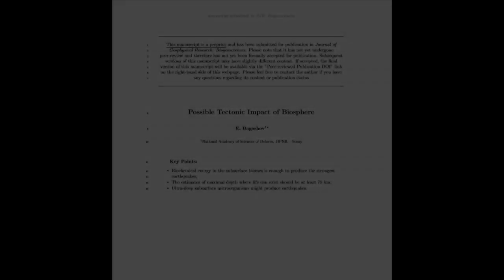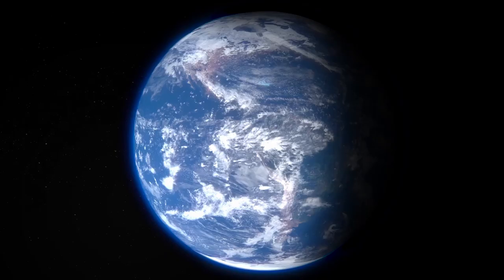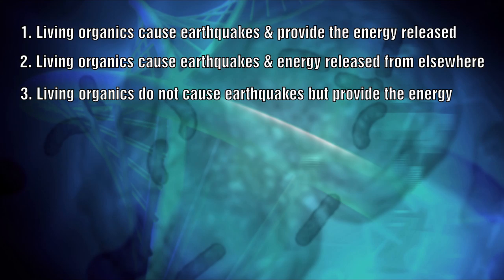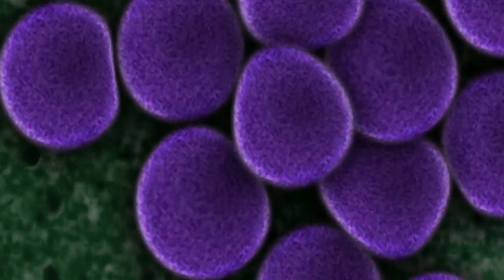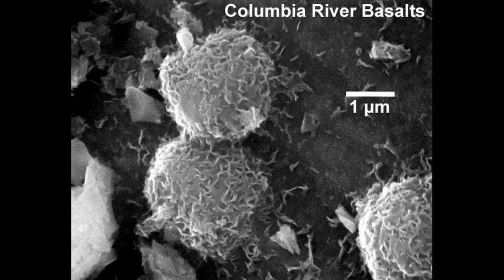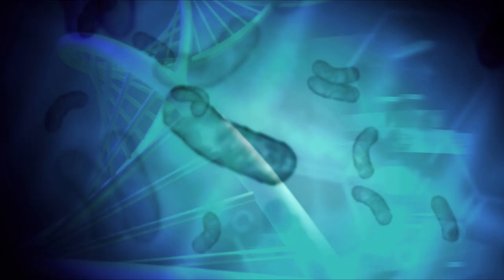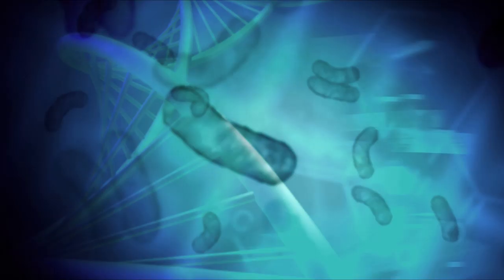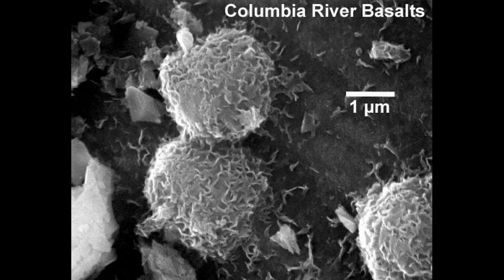Eugene Bagashov's UltraDeep Biosphere: Part One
In this three part series we will explore Eugene Bagashov's concept for an Ultra Deep Biosphere as the cause for earthquakes and potentially an alternative way of creating our hydrocarbons.  We will examine how we have underestimated the ability of microorganisms to survive at incredible odds and how these could potentially have formed a habitable zone deep below the ground.  Could this zone be responsible not only for generating energy releases which migth cause earthquakes but also for a way of generating hydrocarbons deep below the surface.